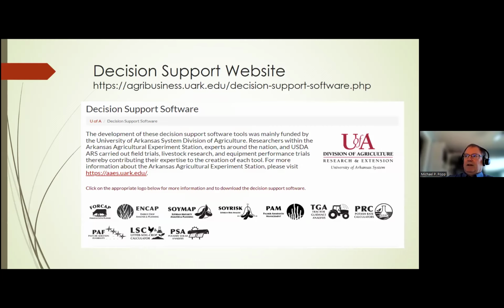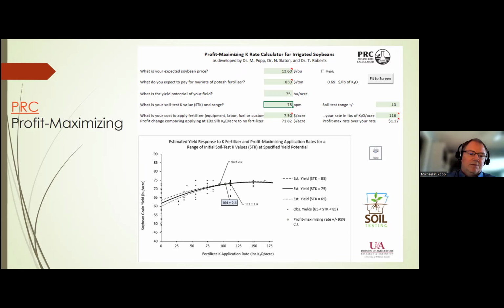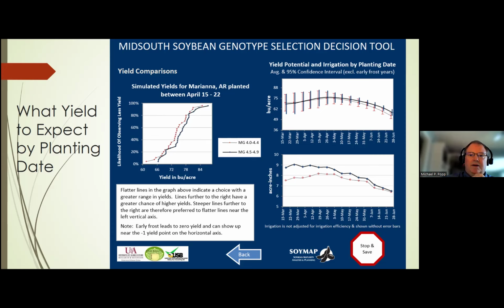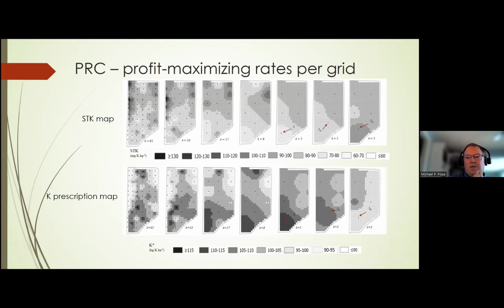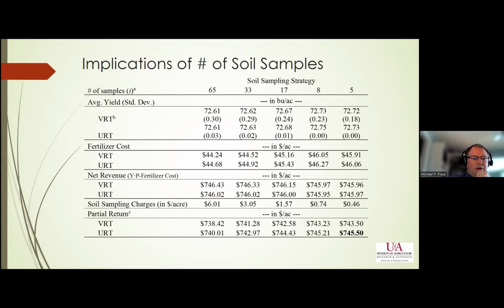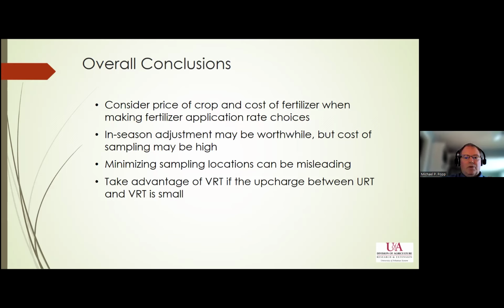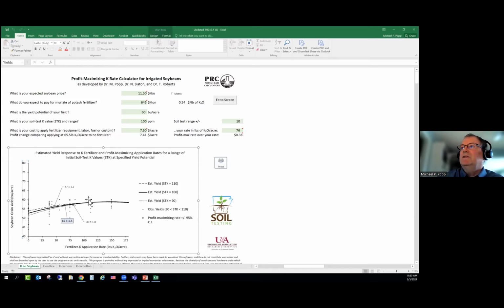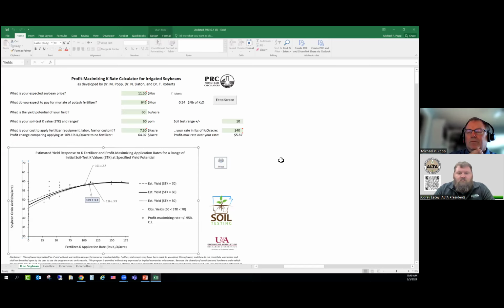Econ of K Fertilizer